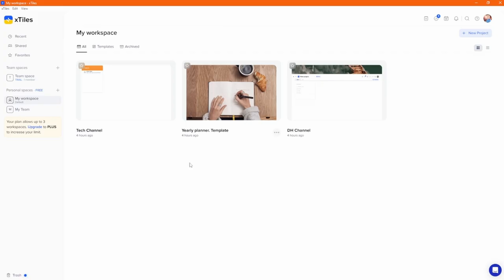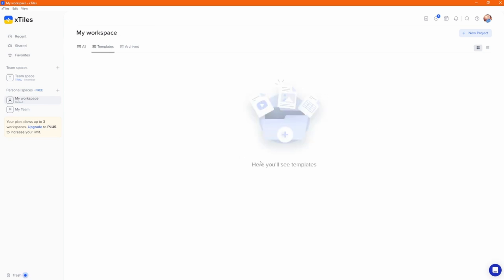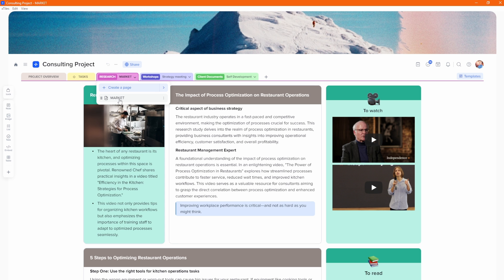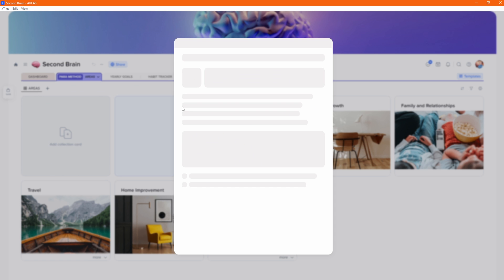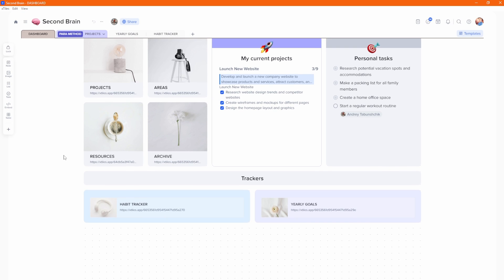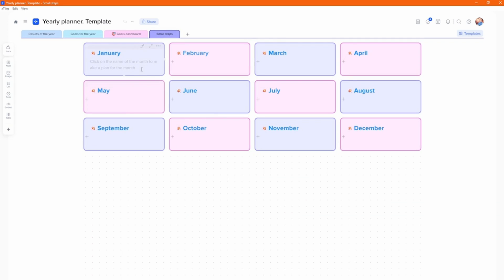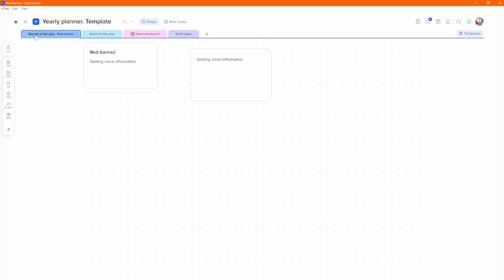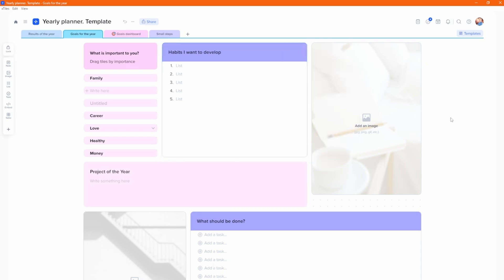XTiles Alternative to Obsidian for Creatives